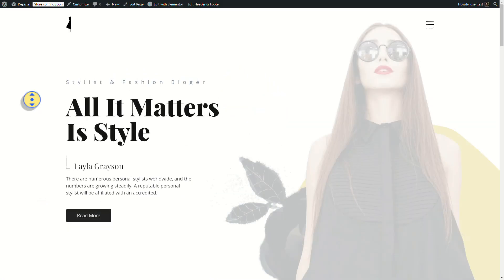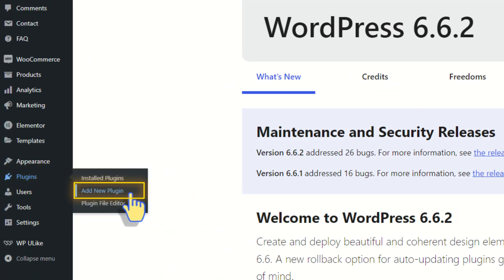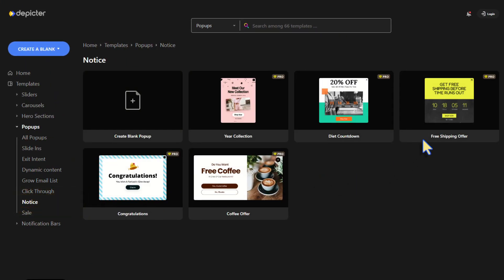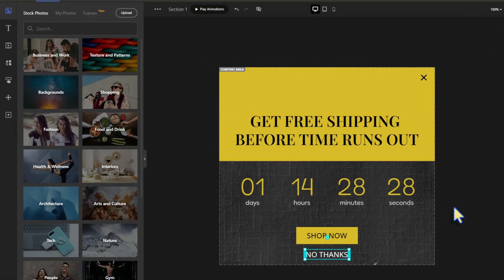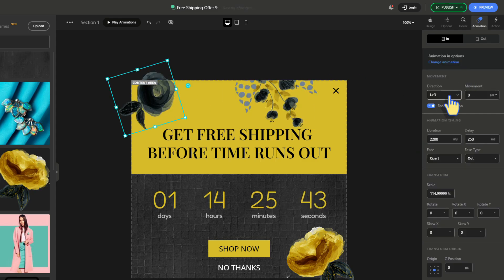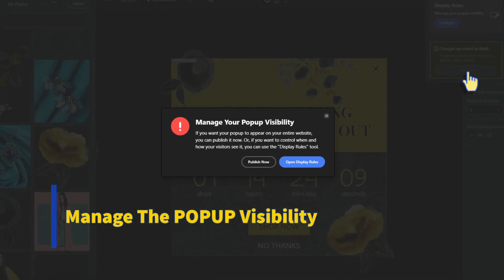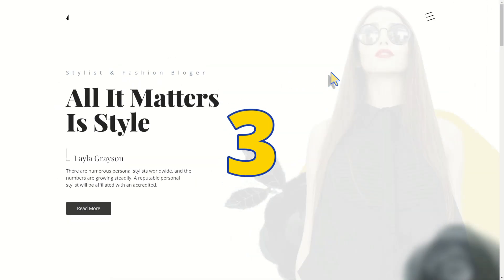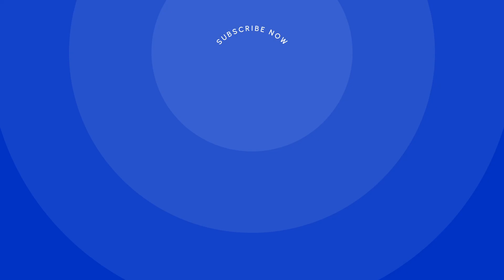How To Add a POPUP in Seconds with WordPress Popup Maker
📝Learn How to Add a POPUP in Seconds with WordPress Popup Maker! In this video, we’ll guide you through the quick process of adding a popup to your WordPress website using the WordPress Popup Plugin. Starting with a fashion website, we’ll navigate to the plugins section, add a new plugin, and search for “popup builder.” Once we find Depicter, we’ll install and activate it. From the Depicter dashboard, we’ll select the "popup" category and the "notice" subcategory, import a template, and customize it by changing colors, fonts, and adding images. Adding animations will make the popup more engaging.

After customizing, we’ll preview the popup to ensure it looks great. Then, we’ll set the display rules to trigger the popup after 3 seconds on the page. Finally, we’ll publish and view the popup live on the website. With these simple steps, adding a popup to your WordPress site is quick and easy.

➡️Check out the Depicter website for more details on creating dynamic Popup for your WordPress

🔍 What We'll Cover:

0:00 - Introduction
0:18 - Adding and activating the Popup Maker plugin
0:33 - Importing a Popup template
0:50 - Customizing the template: colors, fonts, adding images
1:18 - Adding animations to elements in the popup
1:38 - Setting display rules for a 3-second trigger
1:54 - Publishing and viewing the popup live